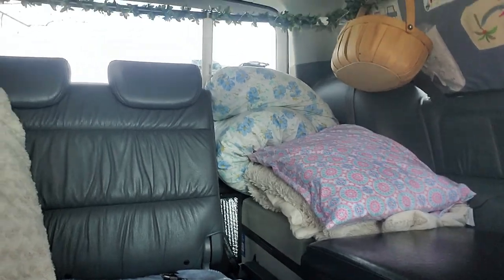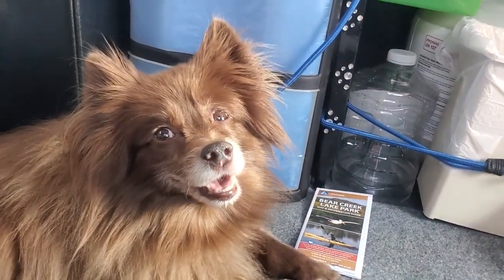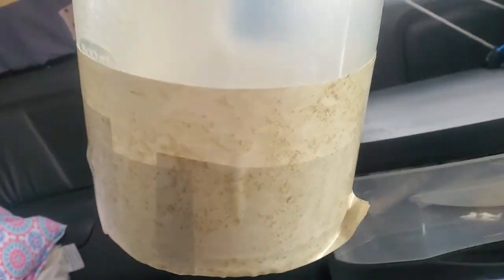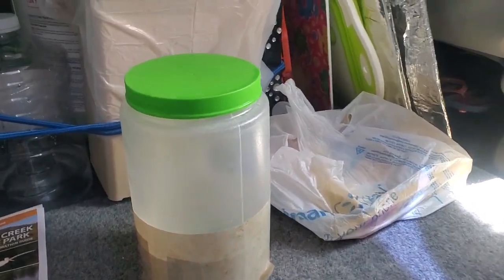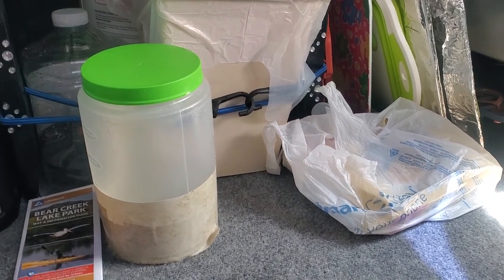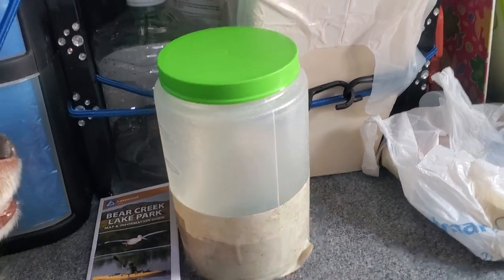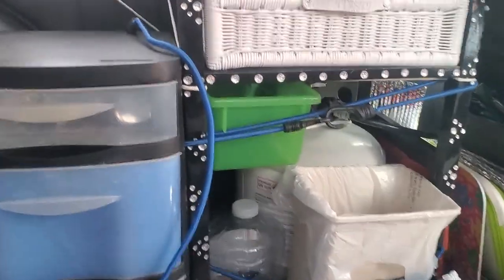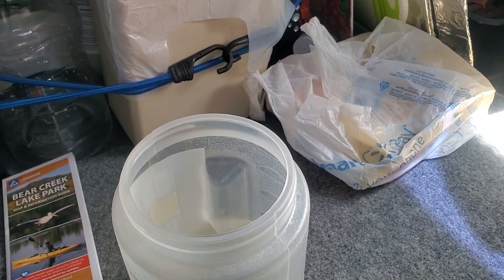Van Life-Bathroom Essentials-Taking care of business....in a bucket 🤣😂🤣😂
These are my bathroom essentials. Don't over think it, keep it simple.